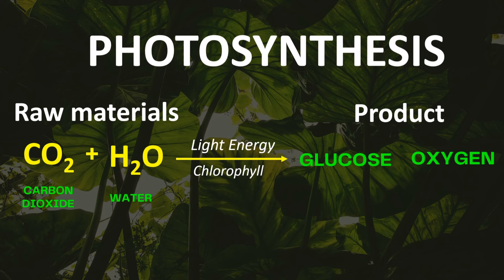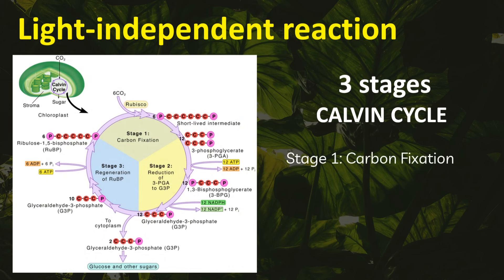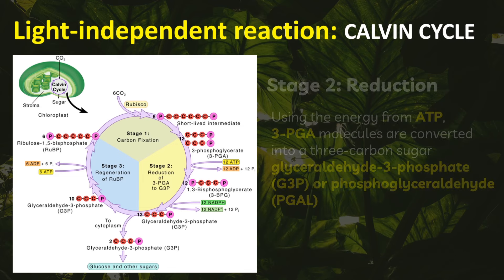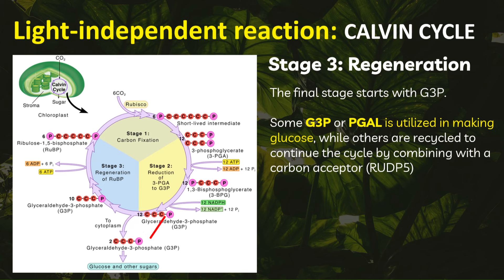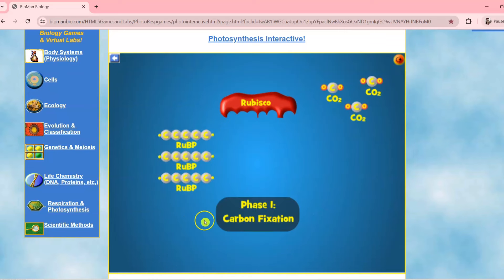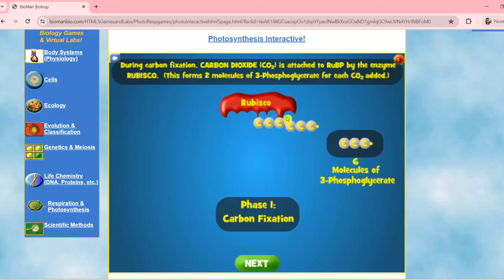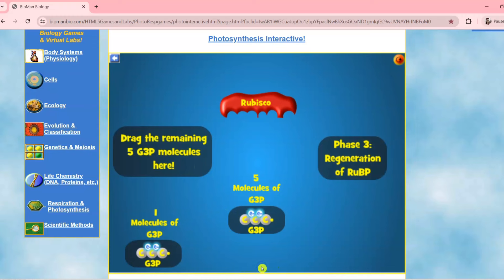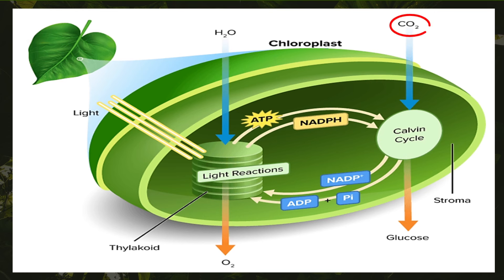PHOTOSYNTHESIS: CALVIN CYCLE || Grade 9 Science _ BIOLOGY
3 phases of  Calvin cycle

phase 1 : carbon fixation
phase 2 : reduction
phase 3:  regeneration